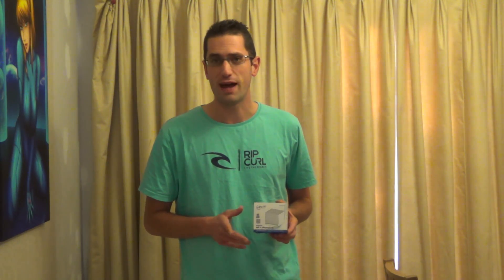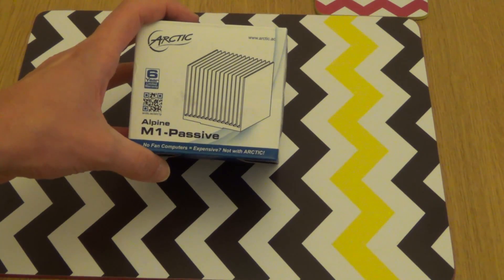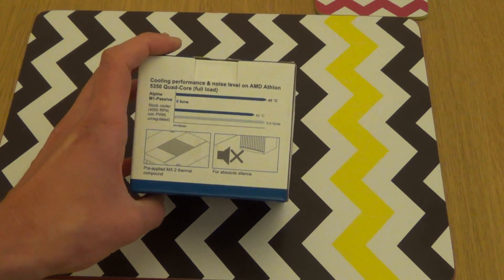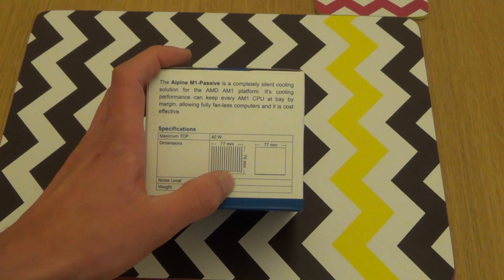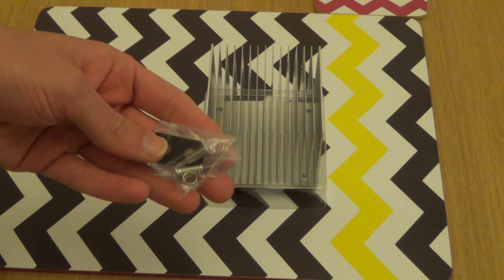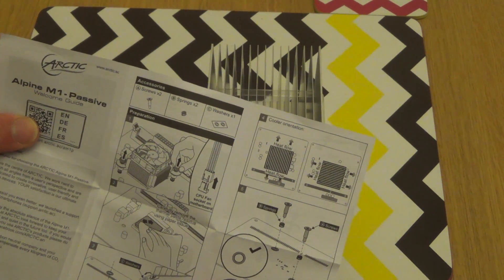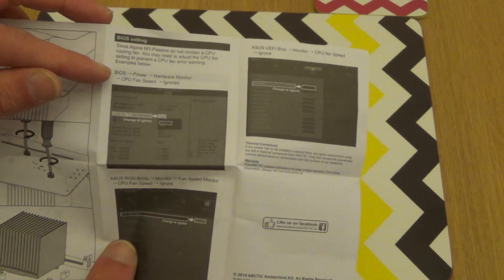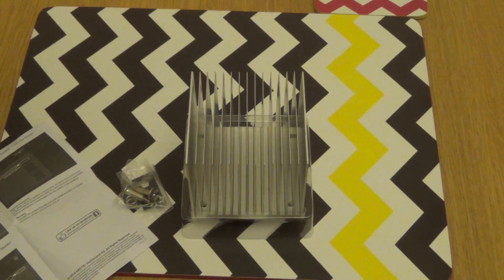Unboxing Arctic Alpine M1 Passive AM1 CPU Cooler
Unboxing Arctic Alpine M1 Passive CPU Cooler for the budget range of AMD AM1 CPU's.
I purchased it from Amazon for £7.50.

Specifications:
Maximum TDP: 40W
Dimensions: 77mm x 77mm x 70mm (LxWxH)
Noise Level: 0 Sone
Weight: 246g